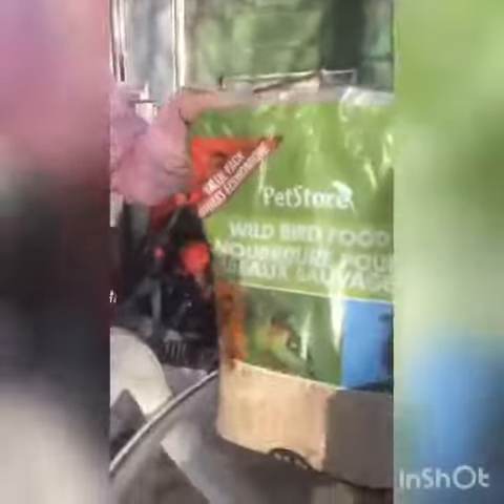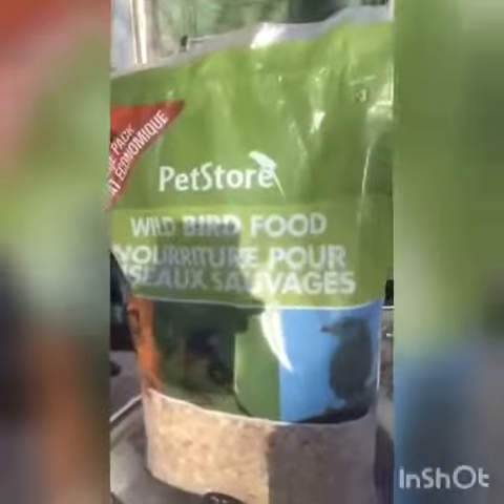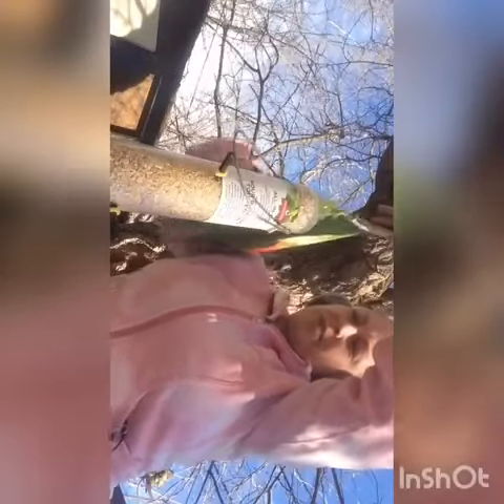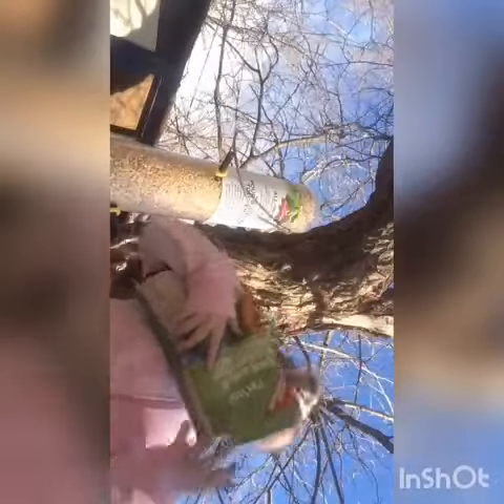Feeding Winter Birds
Manitoba keeps about a dozen birds for the winter season. These include my favourite blue jays and woodpeckers :)